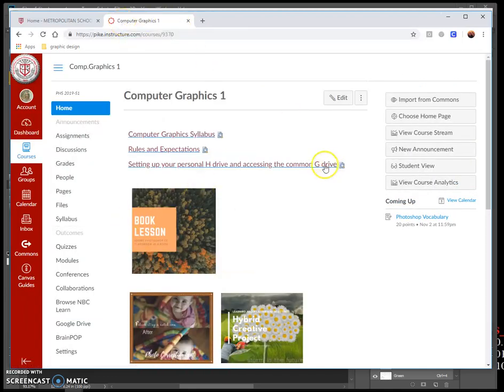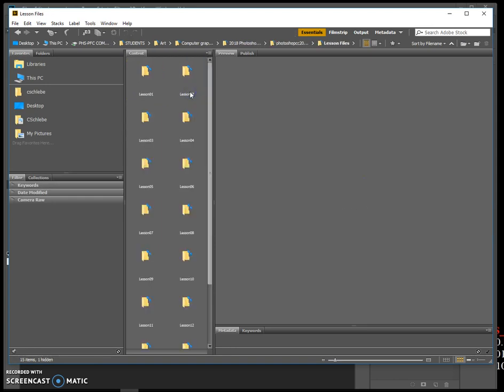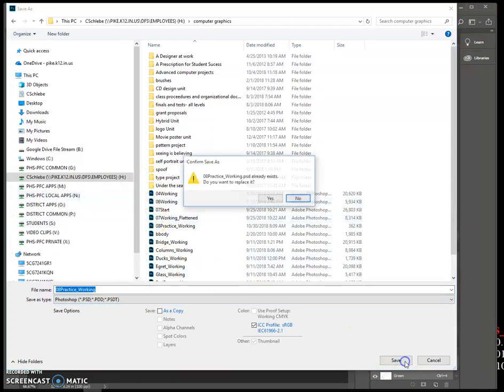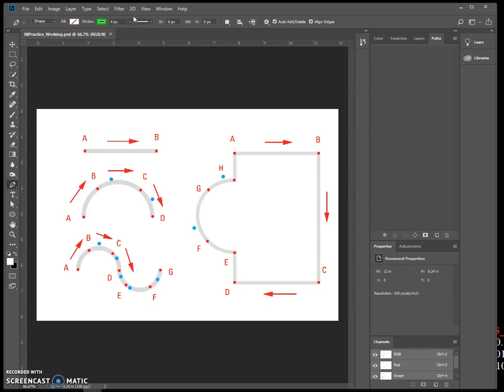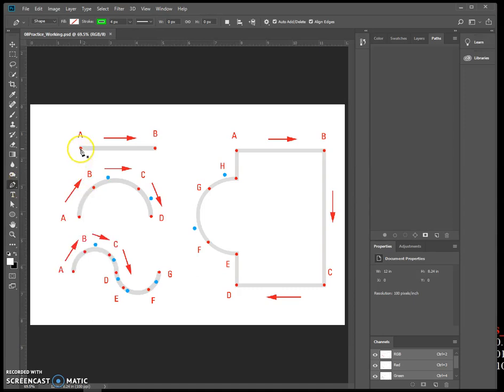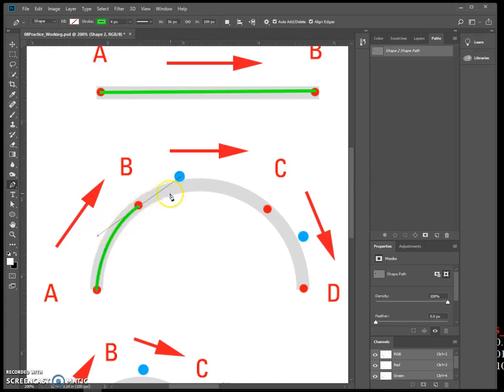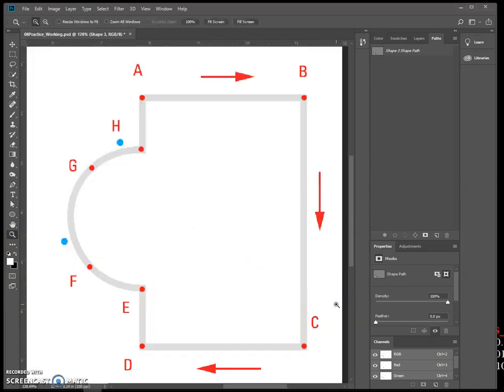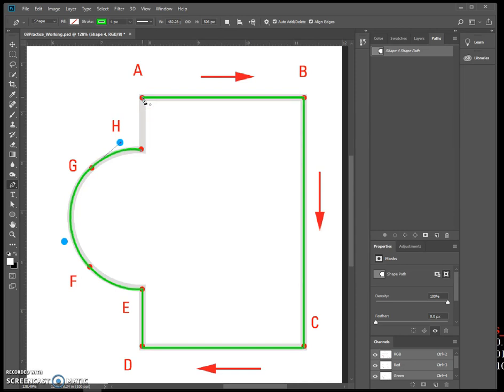Lesson 8 part 1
Photohop lesson 8